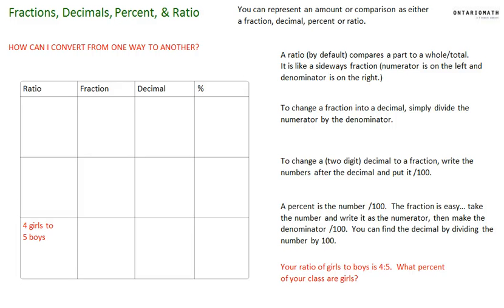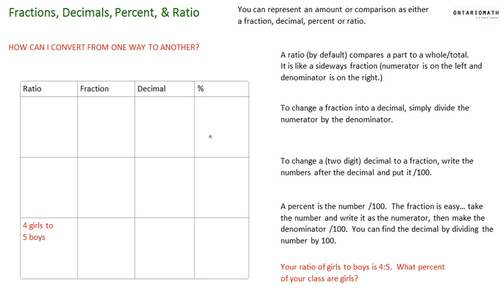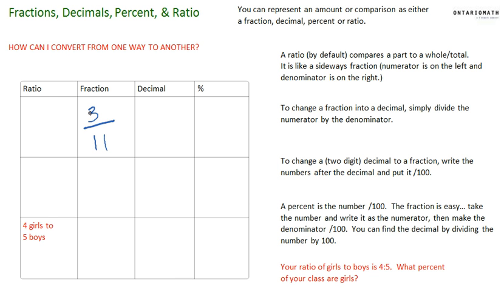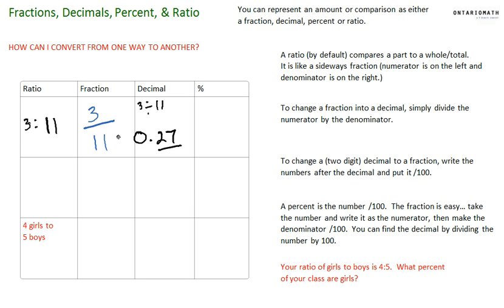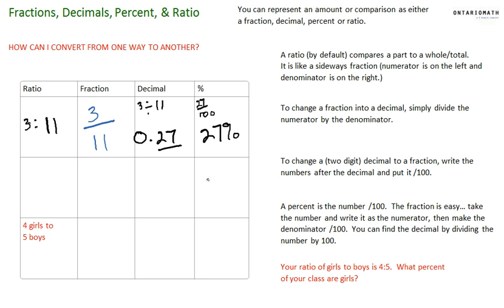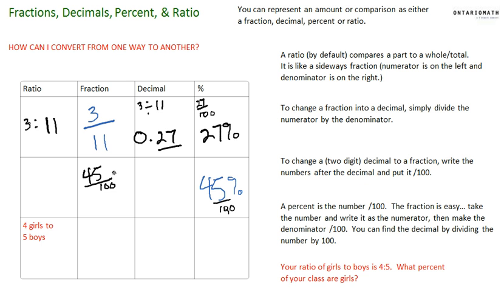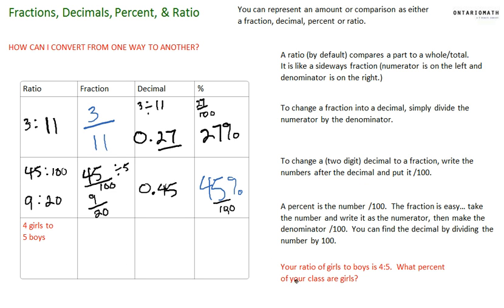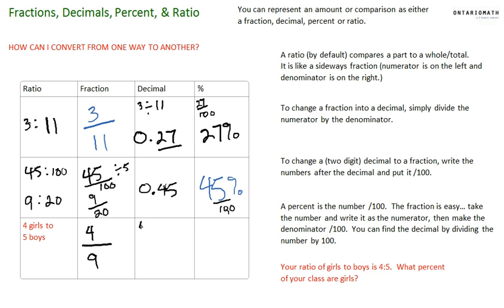Ratios, Fraction, Decimals, Percents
A quick tutorial explaining how to convert the ratios, fractions, decimals, and percents.

My goal is simple: learn a concept in under 5 minutes!

The tutorials are all 5 minutes and under and give step-by-step guides and strategies to help you understand a particular concept.

I am a teacher in Ontario, creating this channel to support teachers, students, and parents. It is focused on the Grade 5 and 7/8 math curriculum in Ontario, but the concepts and strategies can be applied globally.